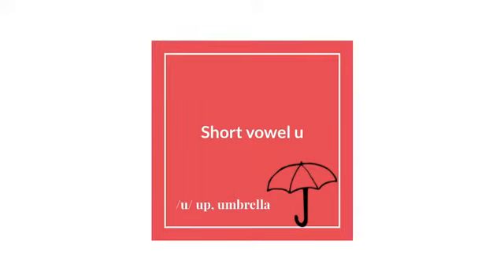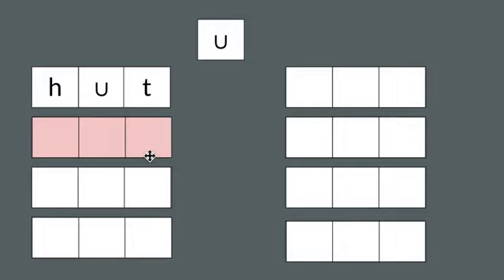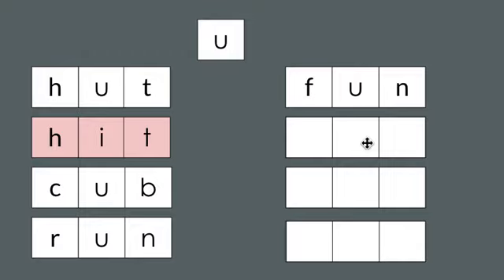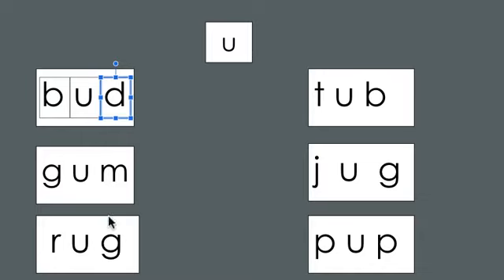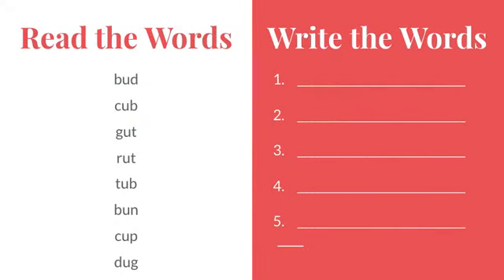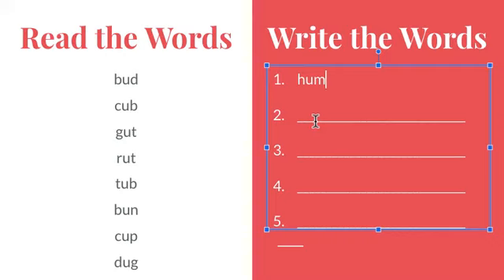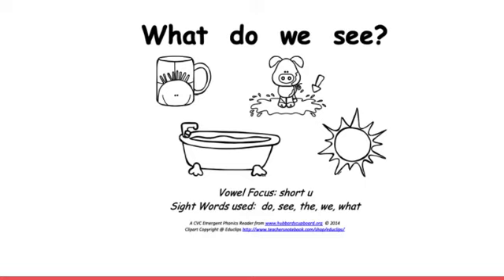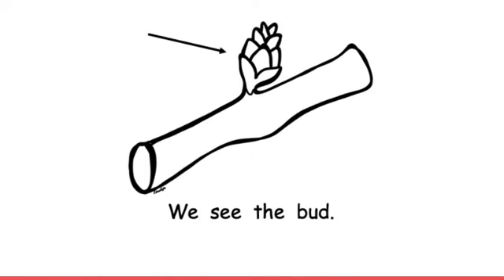Short u phonics video